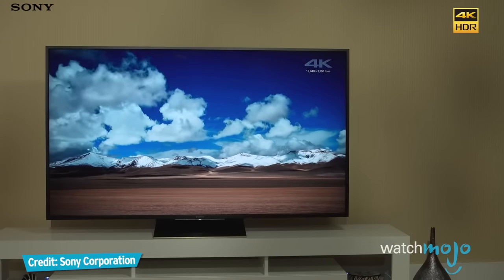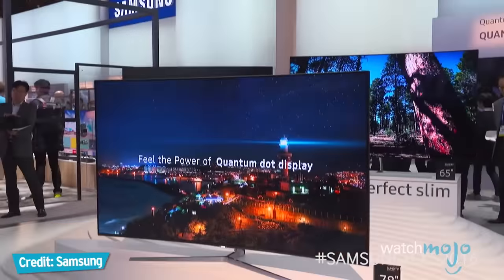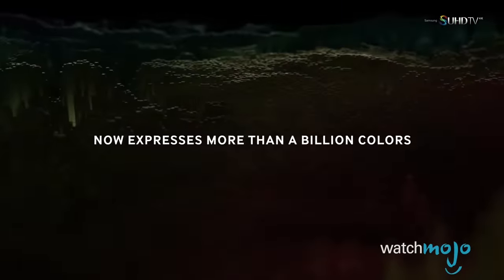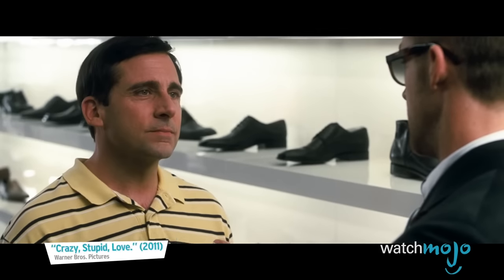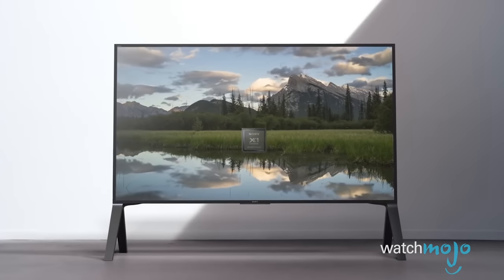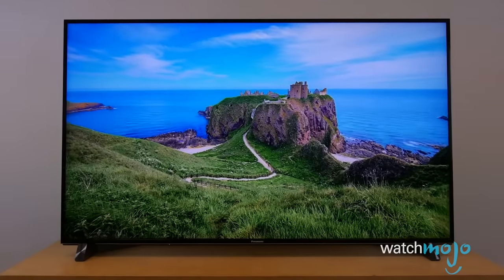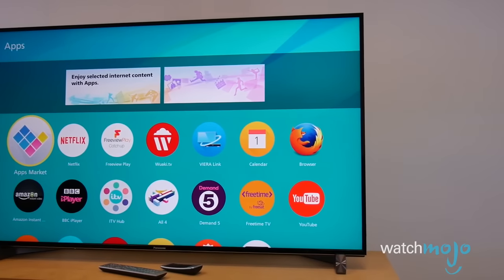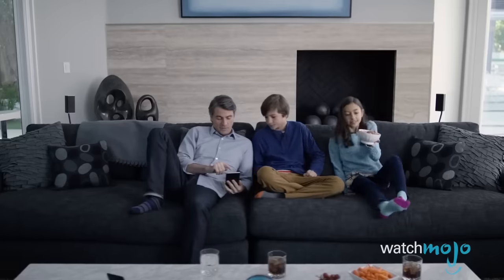Top 5 Best 4K TVs - Gear UP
Top 5 Best 4K TVs on the market - Gear UP

If you’re interested in the latest tech news, you’re probably asking yourself: What 4K Ultra HD TV should I buy? If you’re not, you may be asking: what is a 4K TV? Either way, we’re here to list five of the best UHD TVs you can buy. WatchMojo teams up with tech-spert Marc Saltzman to count down five ultra-high-definition televisions you should consider if looking to buy.
00:41 #1: Samsung’s 88-inch S-UHD 4K Curved Smart TV. Model # is KS9810 Series 9
01:55 #2: LG’s OLED65G6P
03:04 #3: Sony Z 9D Series
03:51 #4: Panasonic’s Viera DX902
04:50 #5: The Vizio P-Series Ultra HD HDR TVs

The 10-Year Overnight Success: An Entrepreneur's Manifesto: How WatchMojo Built The Most Successful Media Brand On YouTube